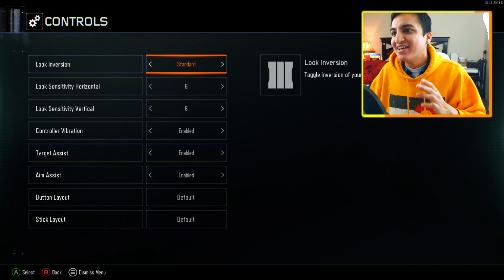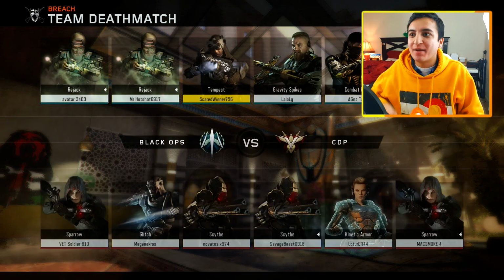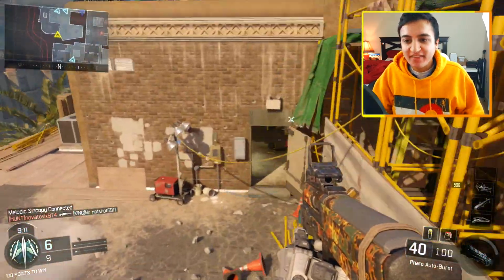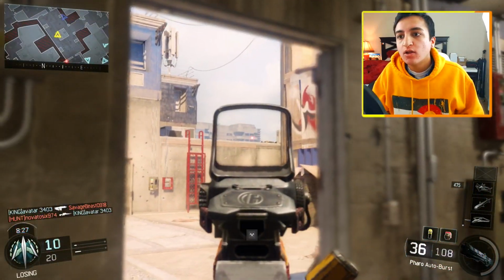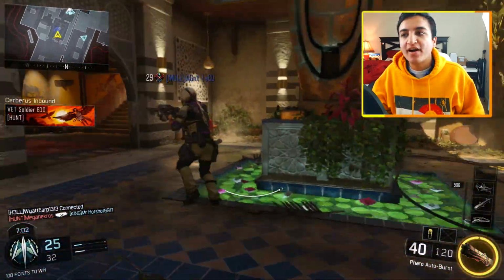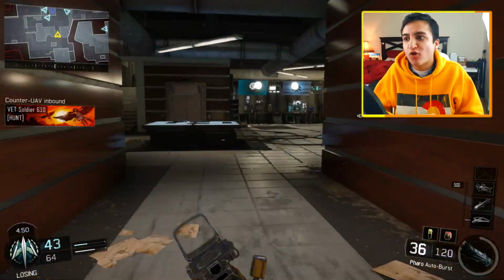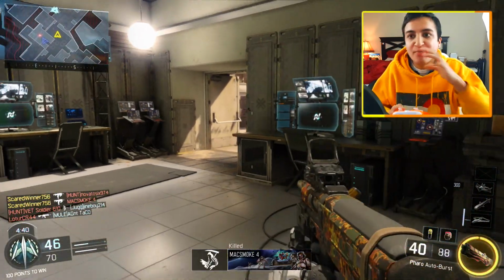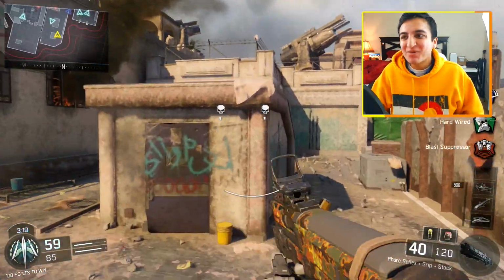LOWEST SENSITIVITY - Call of Duty: Black Ops 3 CHALLENGE (Multiplayer Gameplay) Funny Moments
*TRACKS USED ARE CREATIVE COMMONS* - Thanks!